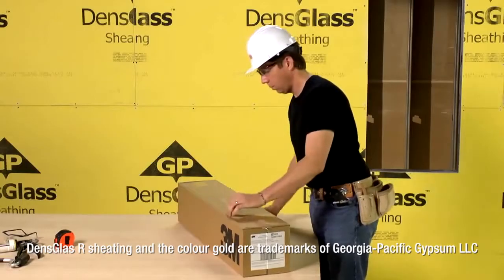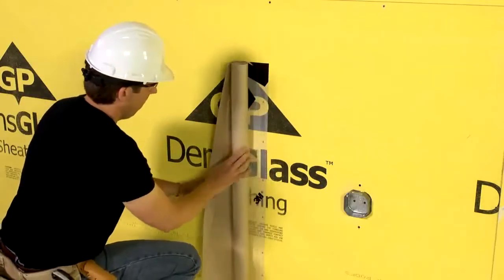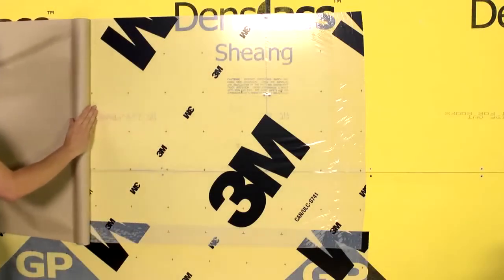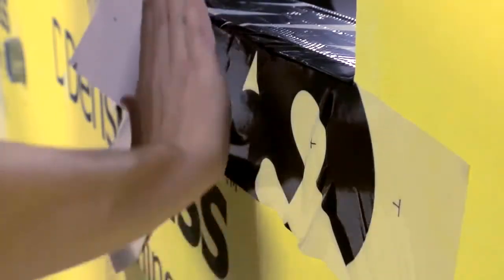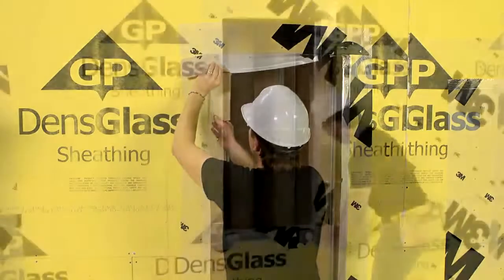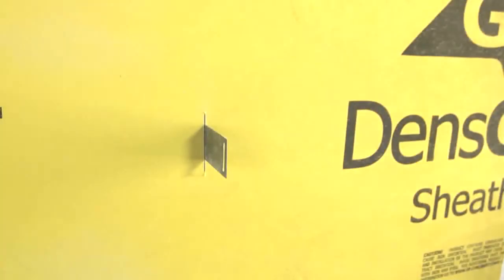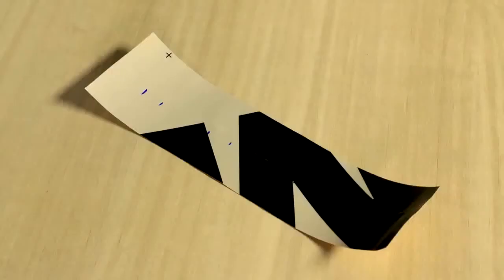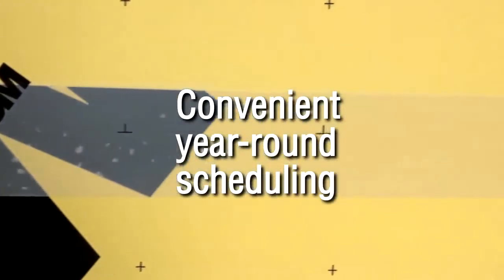3M Air and Vapor Barrier 3015 Installation Video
Vapor Permeable and Non-Permeable solutions